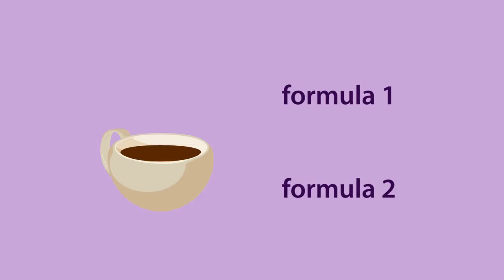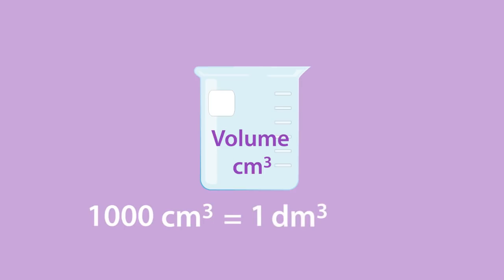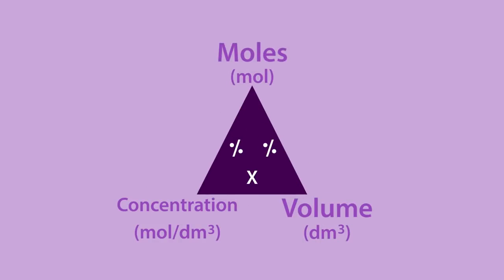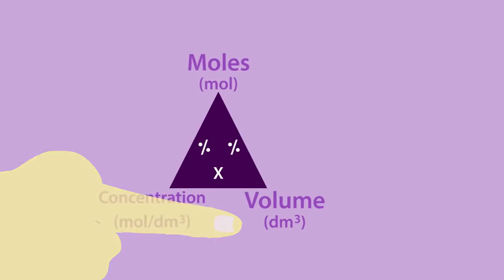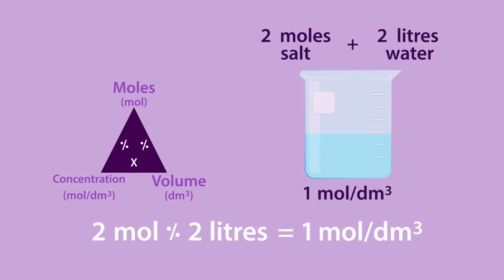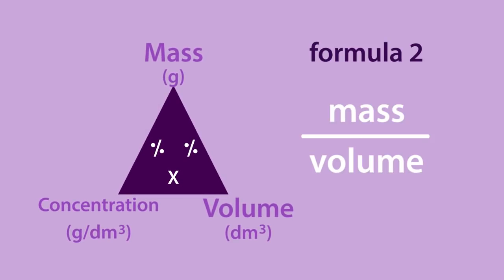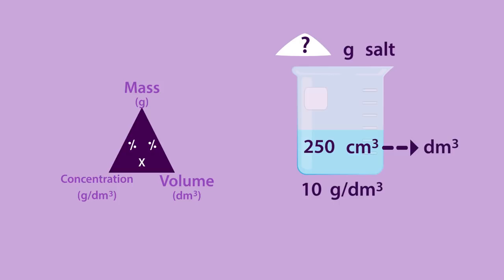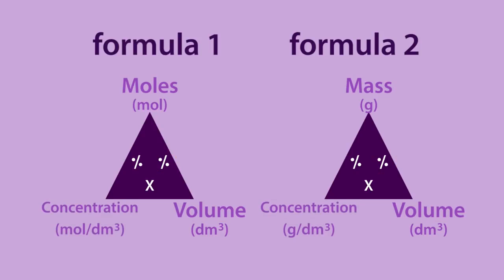Chemistry and concentration formula, and its calculation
The concept of solution concentration and its calculation method